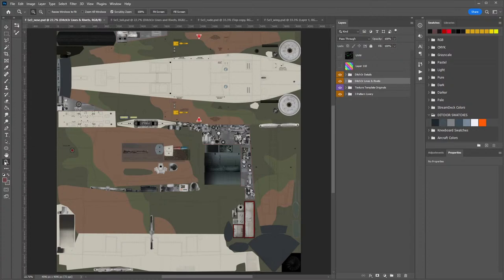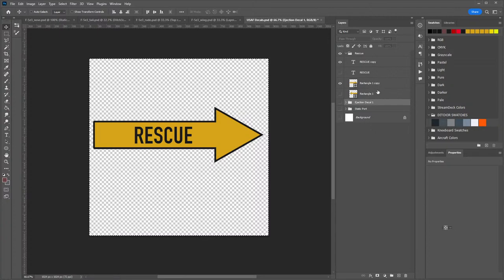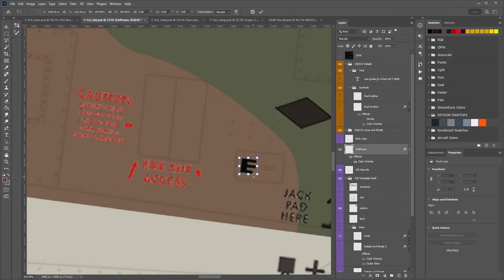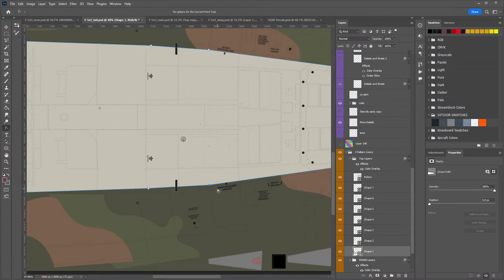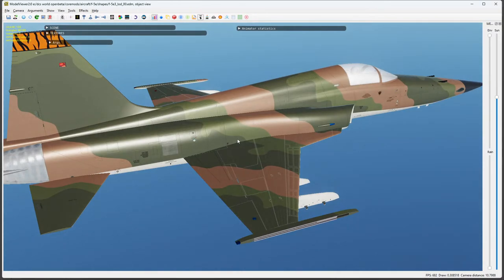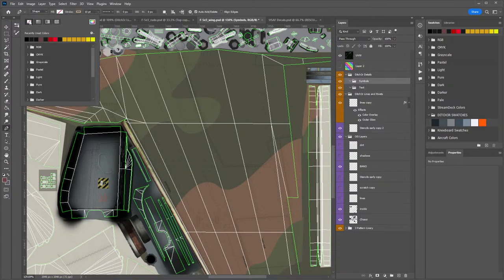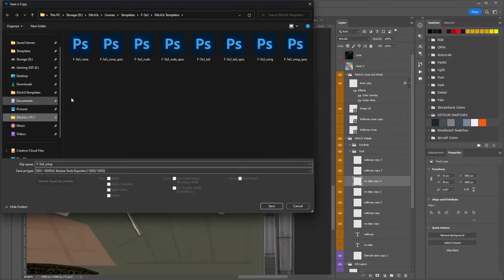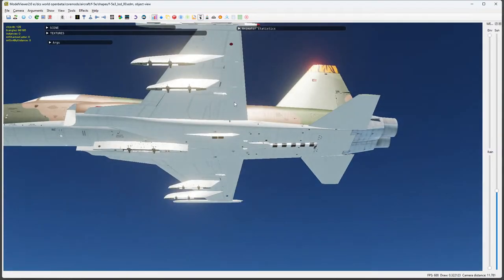Live Stream | Custom Livery Creation - F5 Details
Getting into the details on the F5 custom livery.